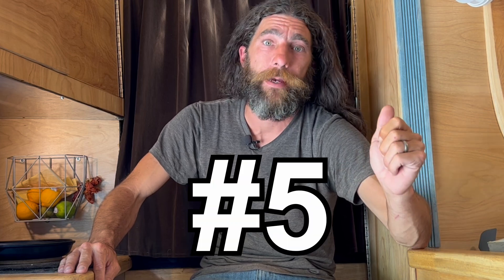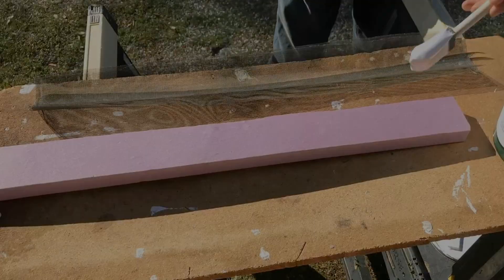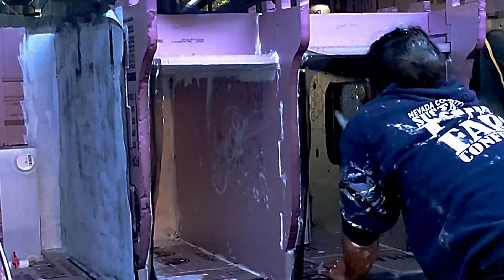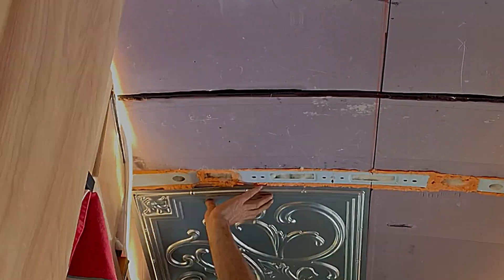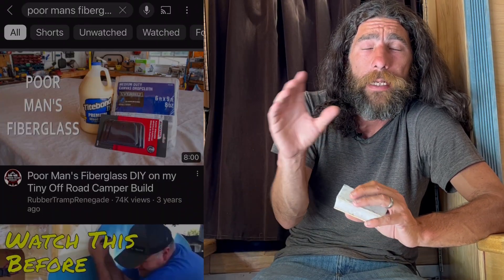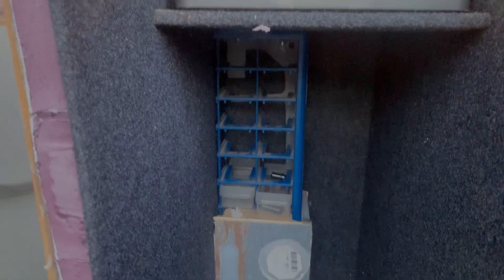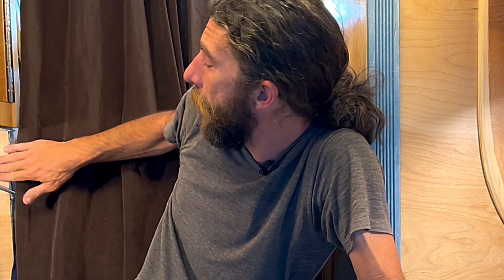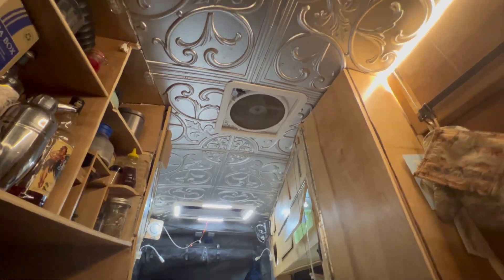Foam Camper Van Screen & Skins -Foam Building System Vol. 5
Volume 5 of the Complete "Foam Bones" Camper Van Building System. Screening and skinning the XPS foam bones cabinetry with window screen, primer paint, plywood, carpet and wood veneer. For use in self built Ford Transit for full time van life with foam core structure for ultra light and highly insulated camper van build.

{{{{{{{{ My Other Videos About Foam Bones Building System }}}}}}}}}}}}}}}